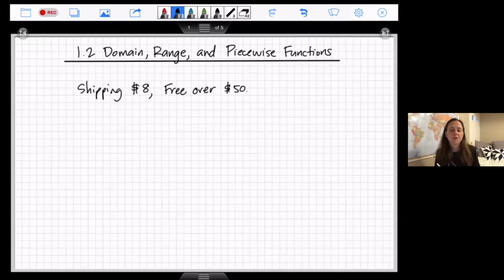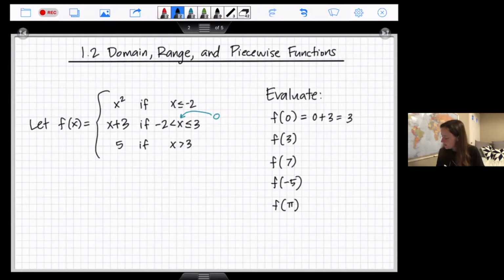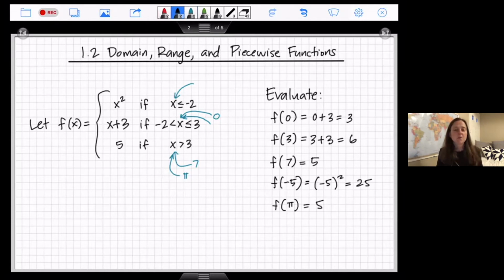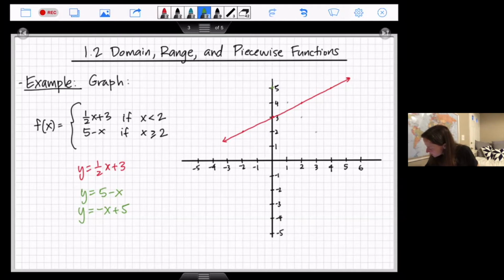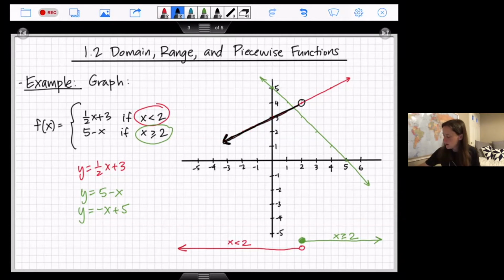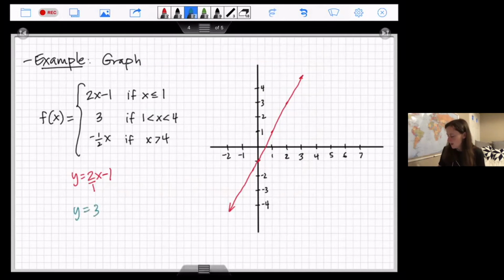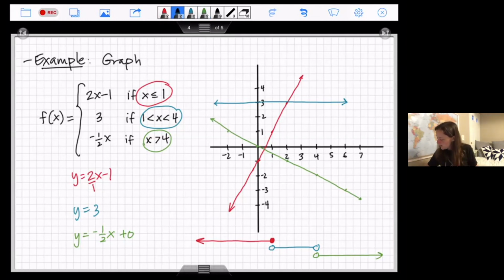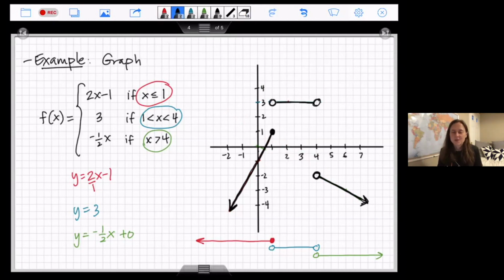MAT 130 1.2 Piecewise Functions